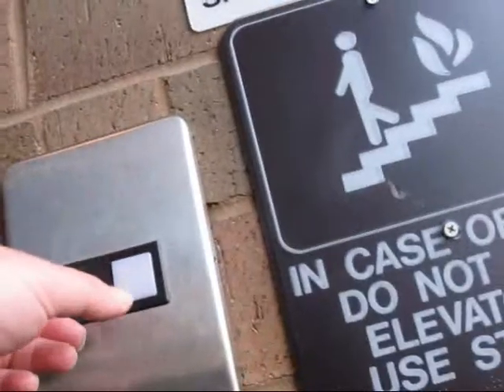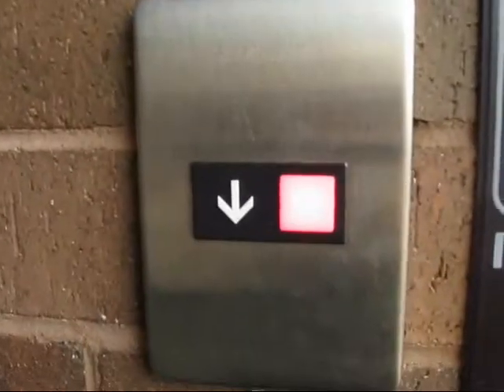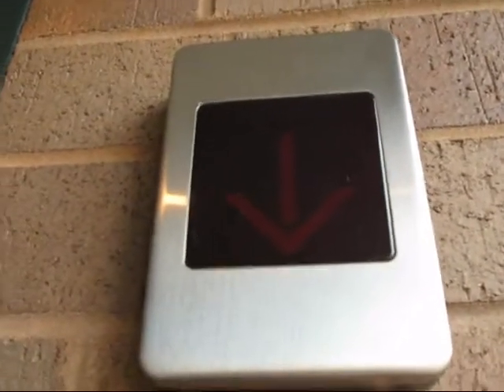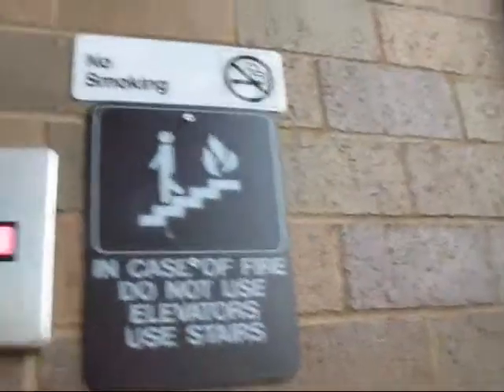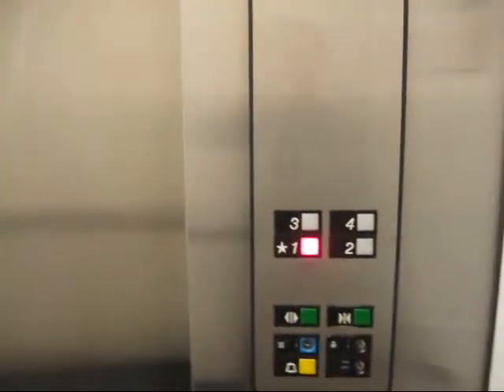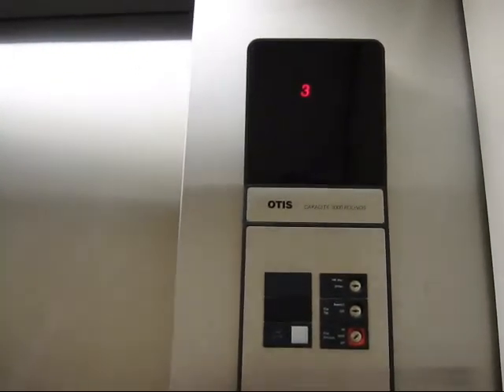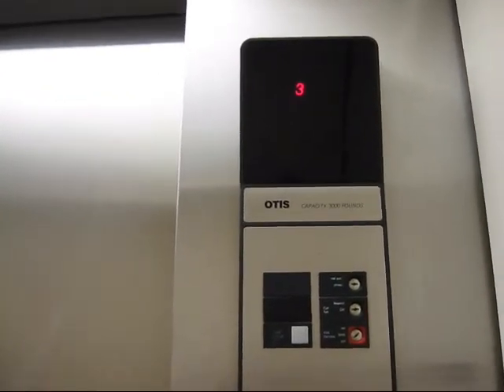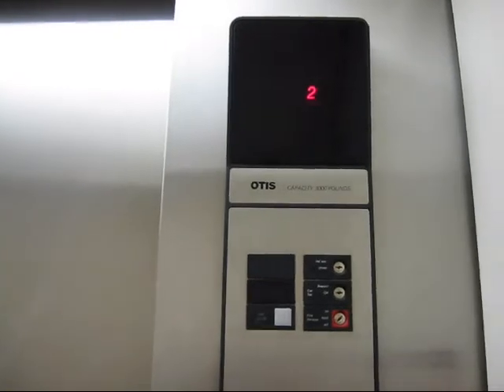Otis Hydraulic at 336 W.Passiac St. in Paramus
And Otis with series 1 fixtures/